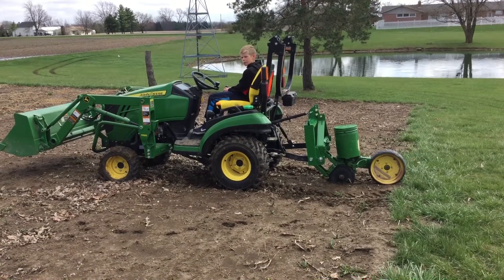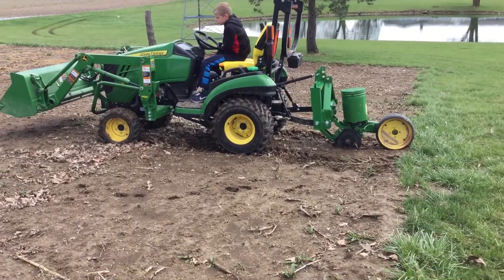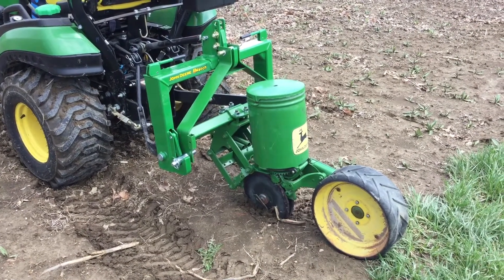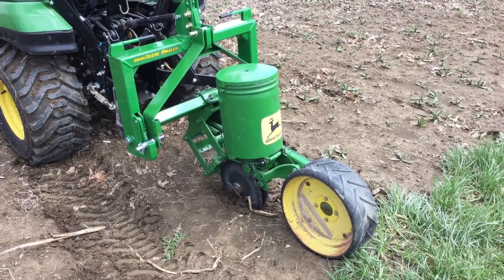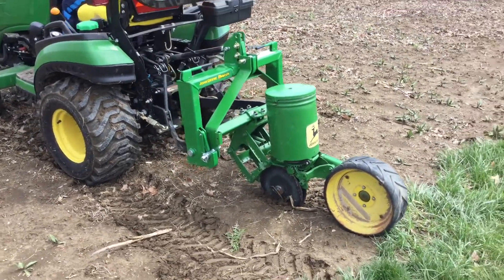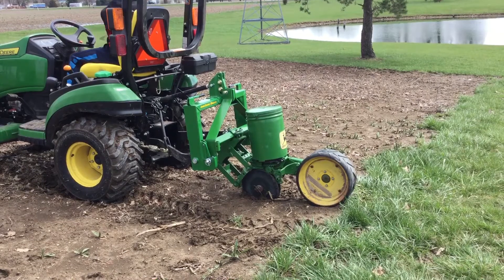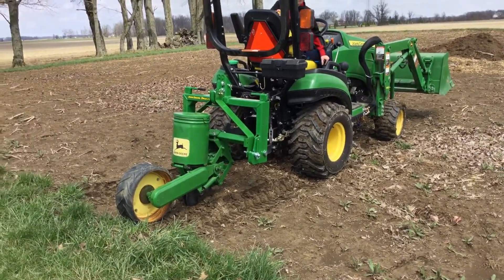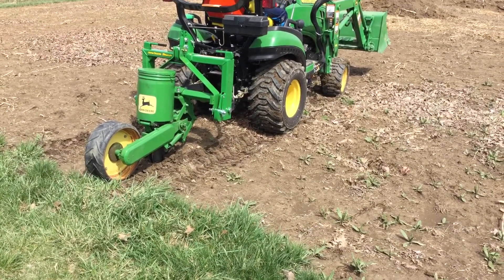John Deere 1025R and John Deere 71 Planter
Just a quick preview of our sweet corn planter.  We will post another video during planting!